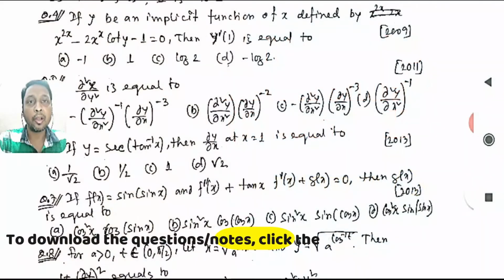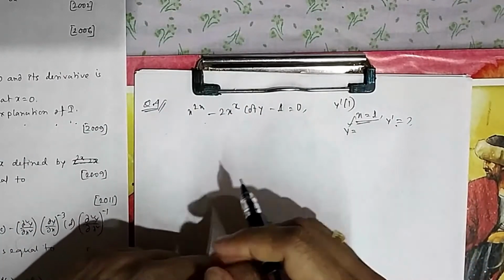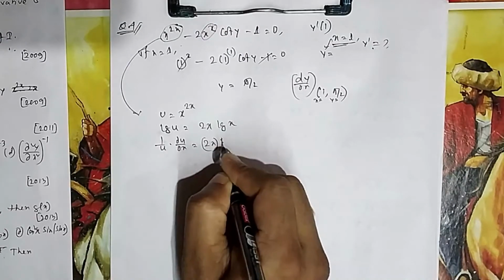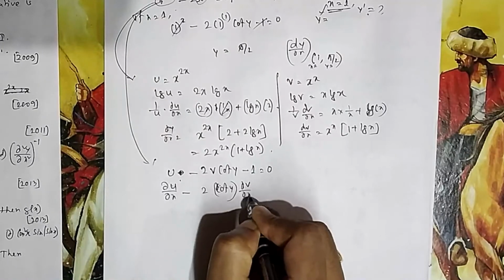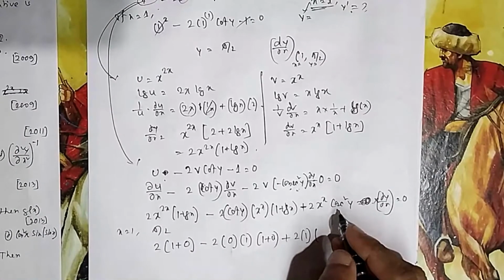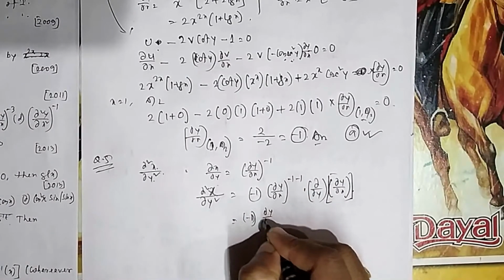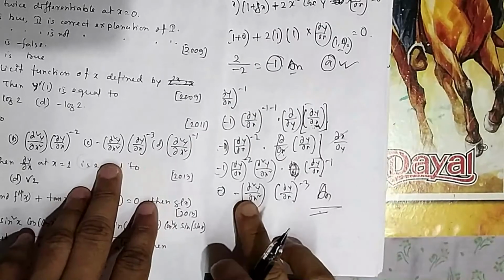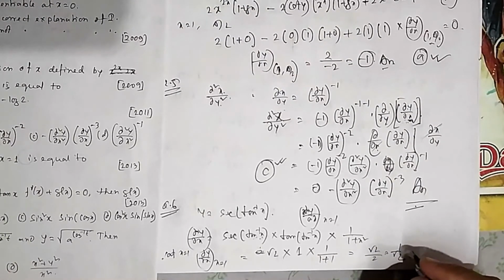Lecture 2: Solution of JEE Main questions wef 2003 on method of Differentiation (Q.4 to Q.6)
Solution of JEE Main questions wef 2003 on method of Differentiation (Q.4 to Q.6) with detail explanation.

Questions are from the topic method of Differentiation.